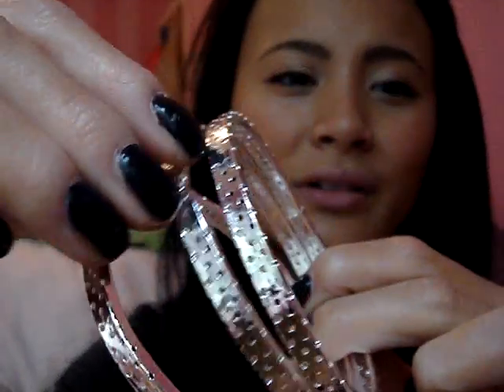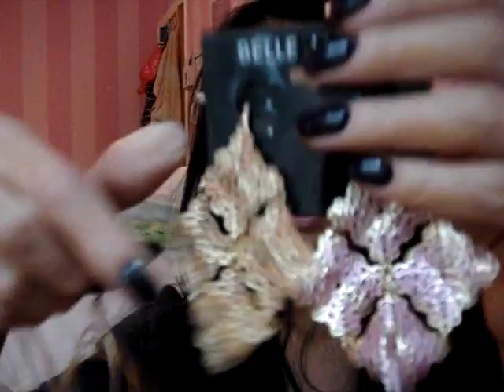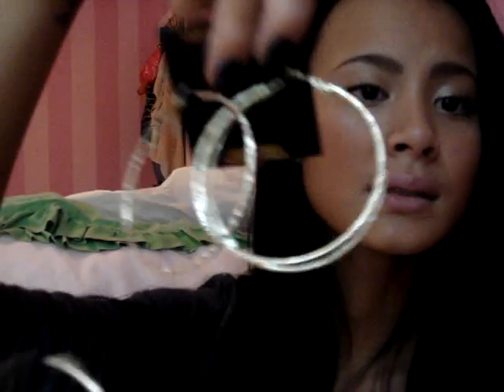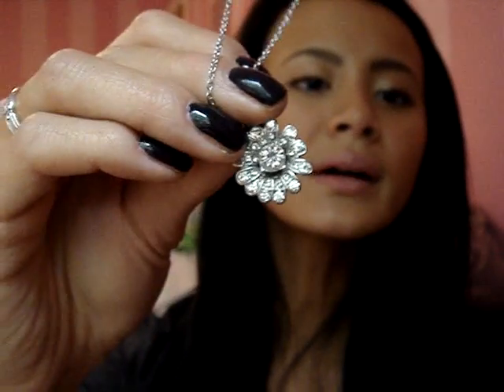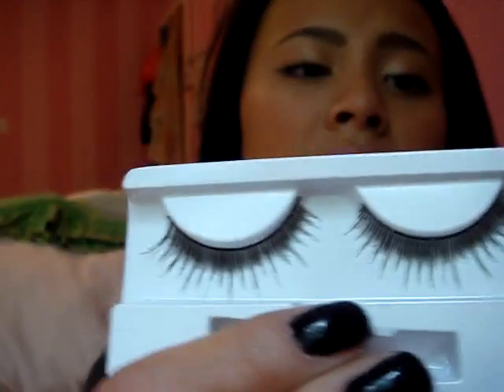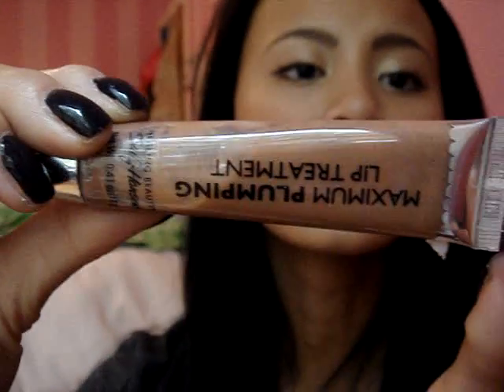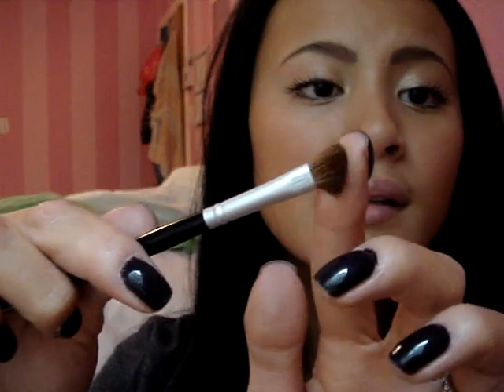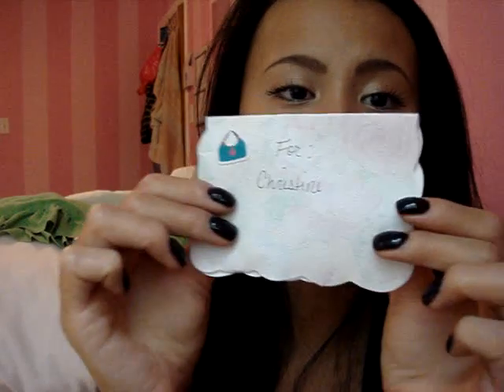Swap with Luvthatgrlbrynn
Thank you so much Brynn!! you are the best :D
LOVE YOU BRYNN!!
xox

hope u enjoy the stuff i got for you too :)

christine